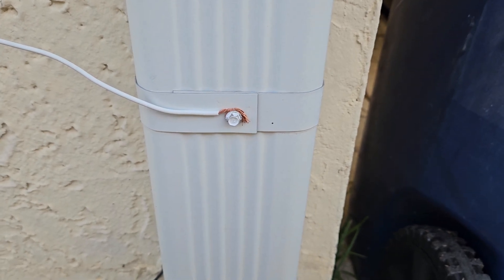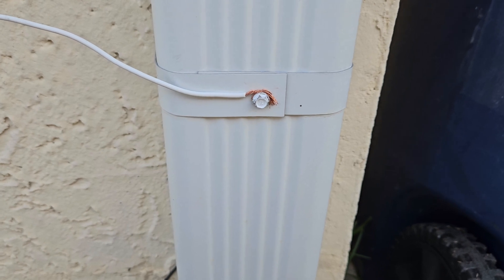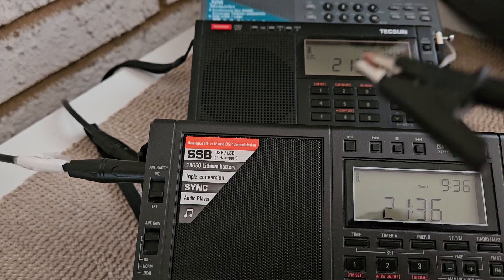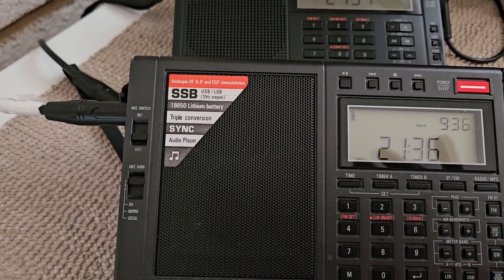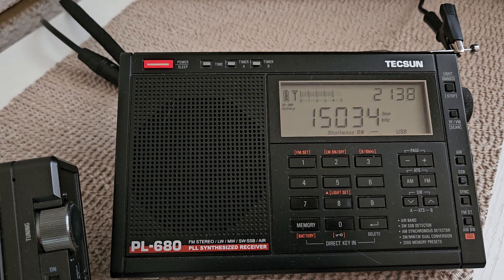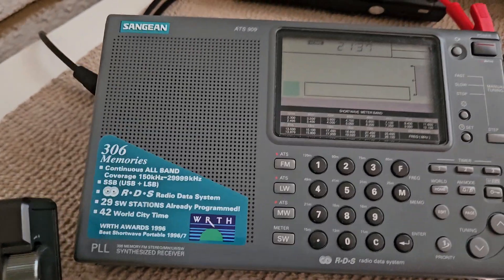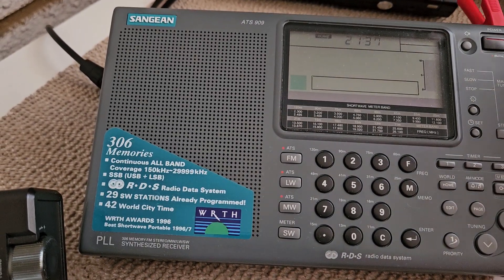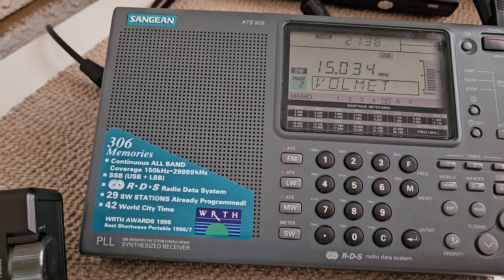Using an aluminum gutter as an antenna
Comparison of Trenton Military on 15034 khz on three different radios. Testing MLA 30 Plus, 80 ft long wire, and a 3 ft wire attached to my aluminum gutter.